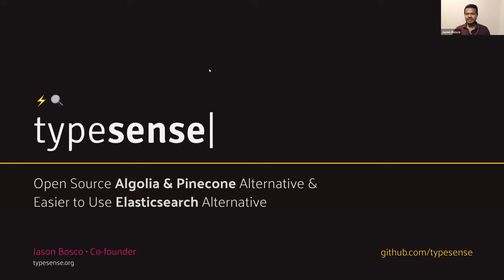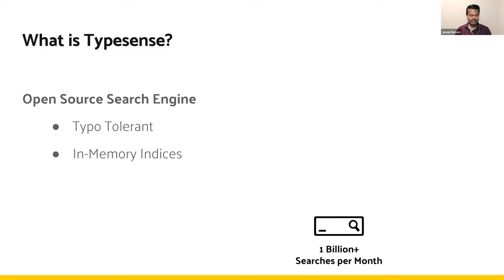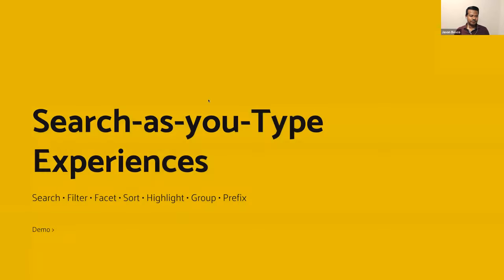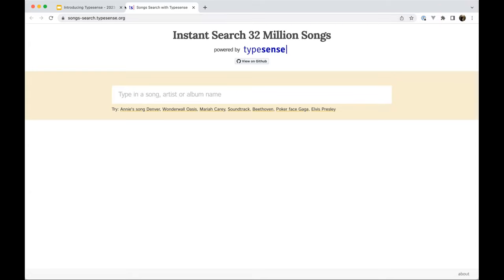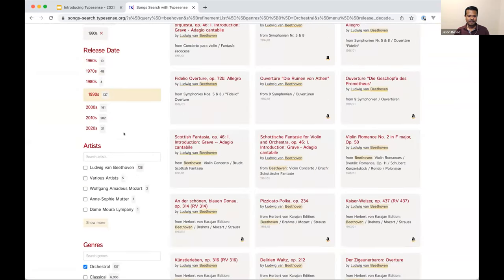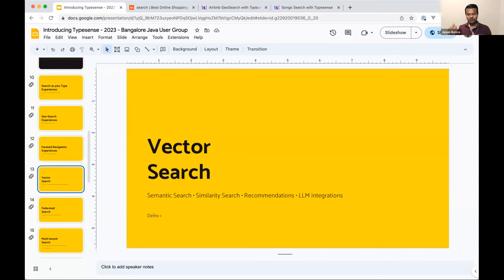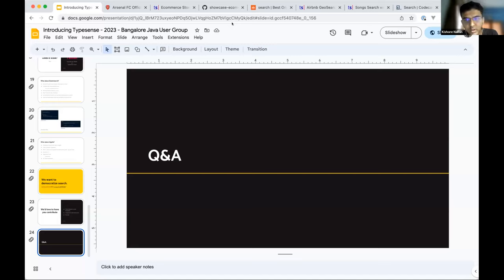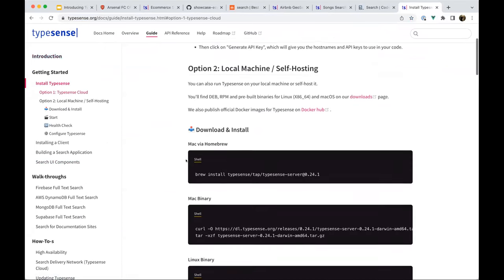Typesense - An easier, faster, open source alternative to Elasticsearch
For the longest time ElasticSearch and Solr were the primary options available to developers to build onsite and in-app search experiences. Elasticsearch and Solr are versatile and flexible software products for a variety of use-cases. However this flexibility comes at the cost of high ops overhead in production and a steep learning curve.

This talk introduces a modern, in-memory, easier-to-use alternative to Elasticsearch and Solr, that optimizes for instant search-as-you-type performance, low operational overhead and developer productivity.

We’ll cover how Typesense differs from other search engines, what use-cases it's built for (and not) and give you a quick walk-through of how to build an instant-search experience with Typesense and its UI adapters, using a public 2M recipes dataset.

Speaker - Jason Bosco
Jason Bosco is Co-founder of Typesense, based out of Houston. Previously, he was VP of Technology at Verishop, a multi-category e-commerce store where he headed the Engineering, Product and Design teams. Before that, Jason was VP of Engineering and 2nd Engineer at Dollar Shave Club, a men's grooming subscription service, where he headed the Frontend, Backend, Infrastructure, Data and QA Engineering teams.